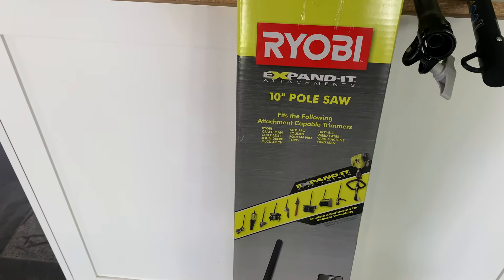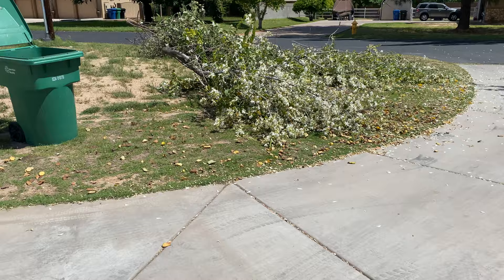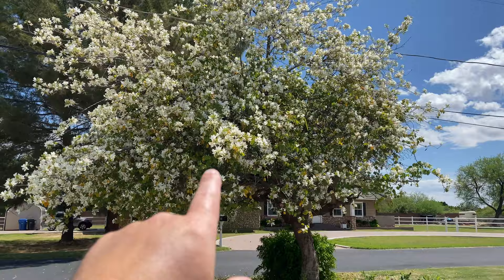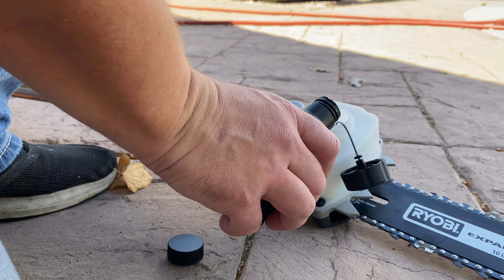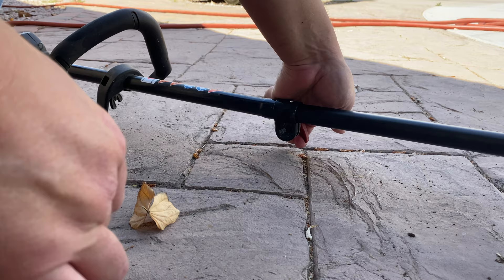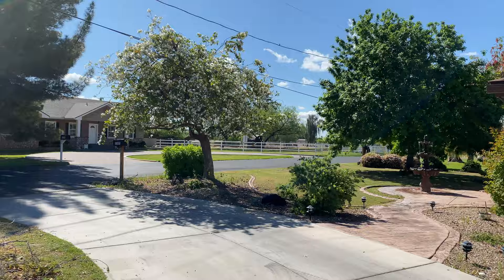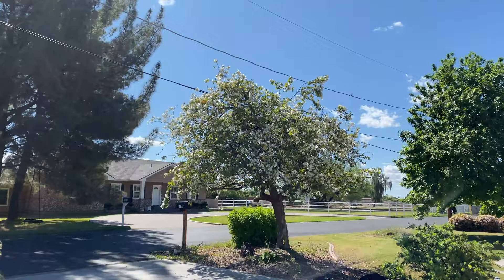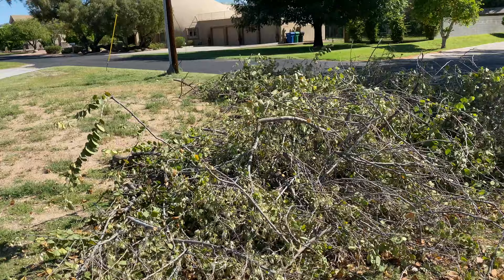Ryobi 10" pole saw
Unboxing and use of Ryobi 10' pole saw. This device is a pruning chainsaw attachment for your weed whacker.